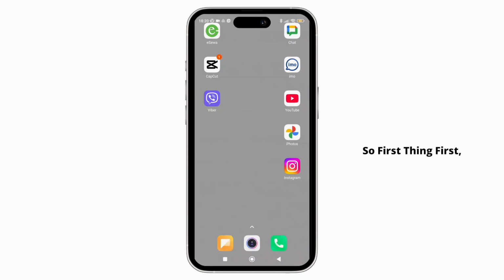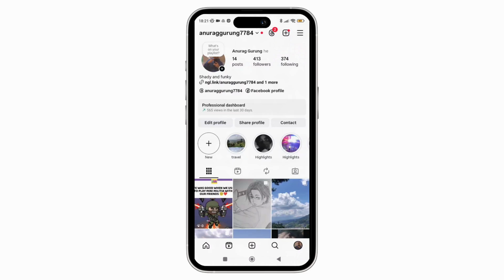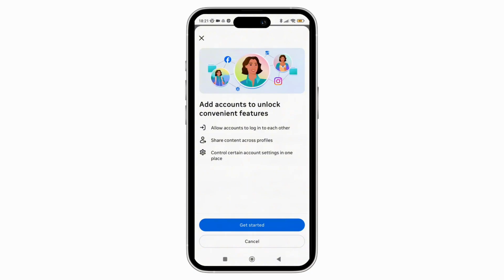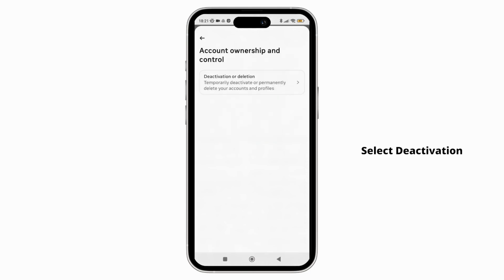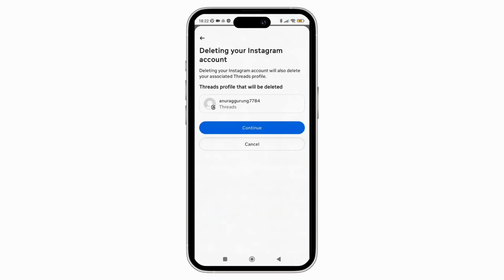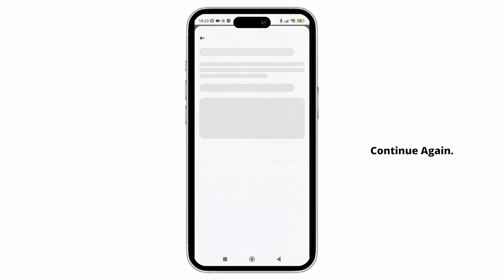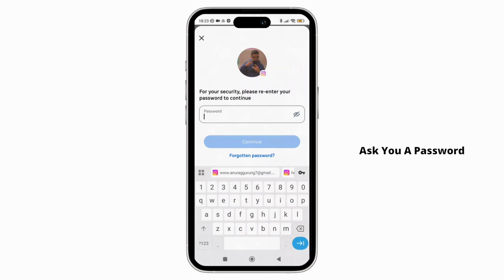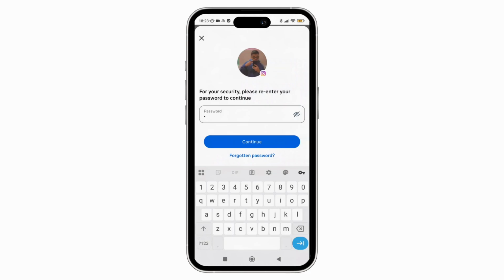How To Delete A Instagram Account - 2025 Working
Want to permanently delete your Instagram account in 2025? 📱❌ This step-by-step guide will show you how to delete an Instagram account permanently (or temporarily deactivate it) the right way. Whether you’re taking a social media break or leaving Instagram for good, this tutorial makes it simple.

What You’ll Learn in This Video:
✅ How to permanently delete your Instagram account (2025 method)
✅ How to temporarily deactivate your account instead of deleting
✅ Important things to back up before deleting your account
✅ Tips to secure your data and privacy before leaving Instagram

📌 Chapters:
⏱ 0:00 - Introduction
⏱ 0:10 - How To Delete Instagram Account (Step by Step)